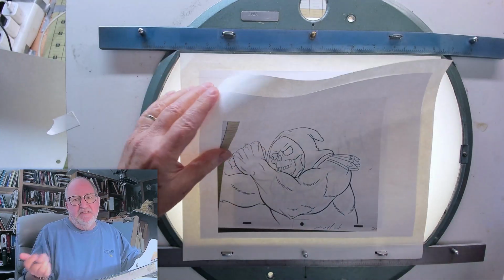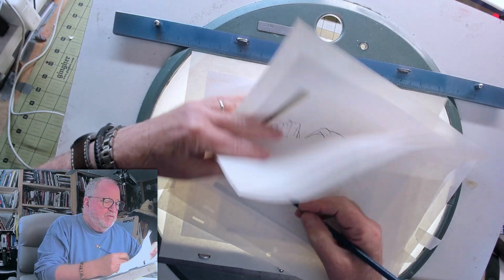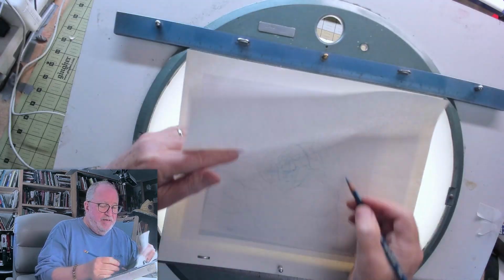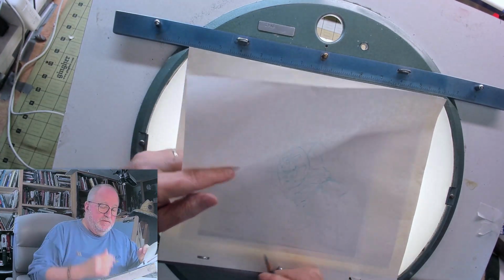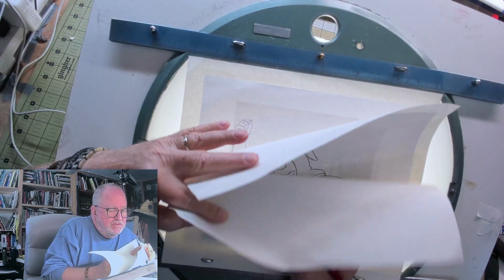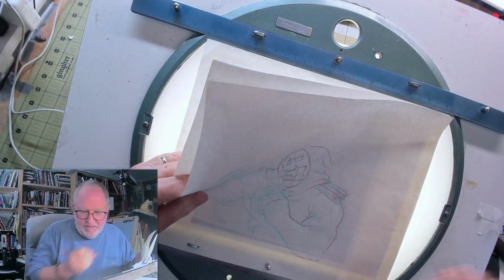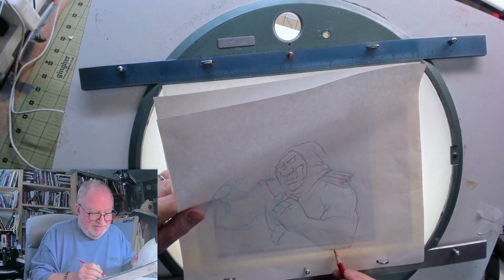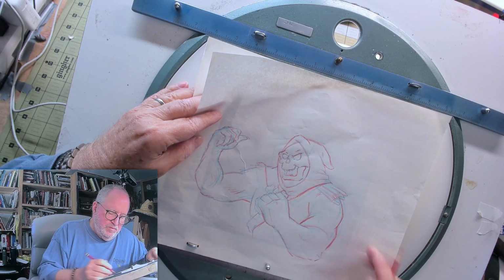He-Man - Skeletor an Animation Breakdown - How the Old Guys Used to Do It